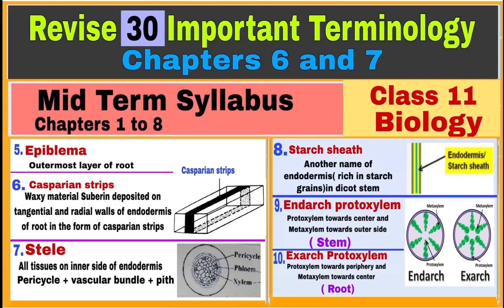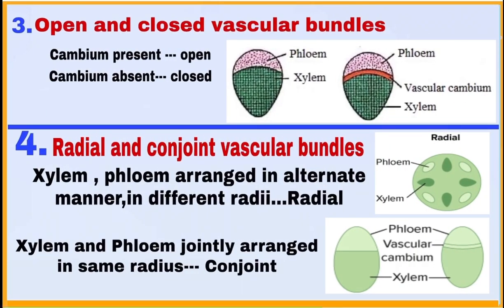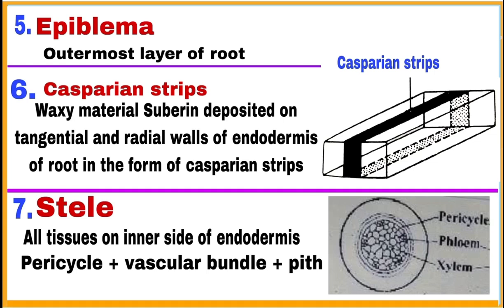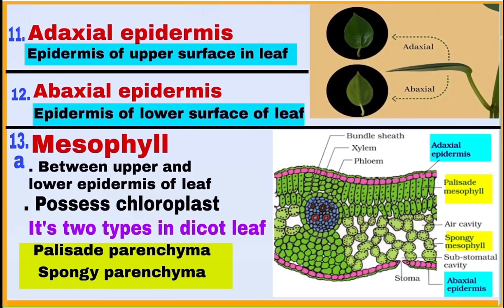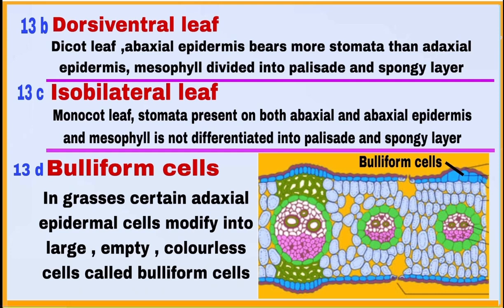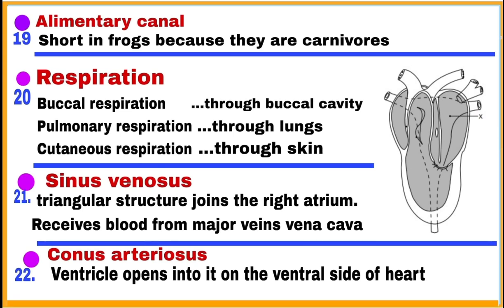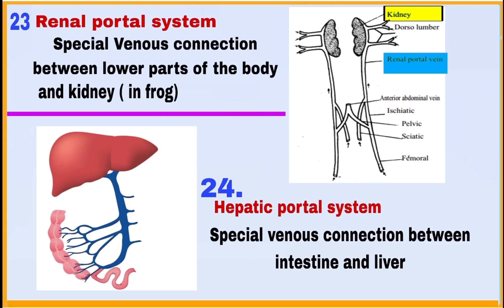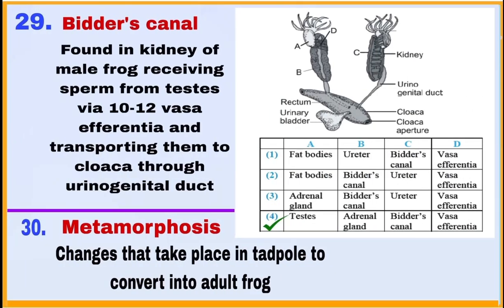30 Important Terminology Chapters 6 and 7 // Class 11 // Biology// NCERT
Chapter 6– Anatomy of Flowering plants, chapter 7– Morphology and Anatomy of frog